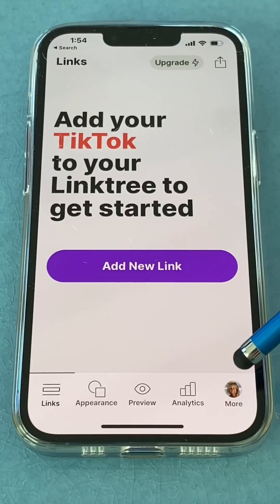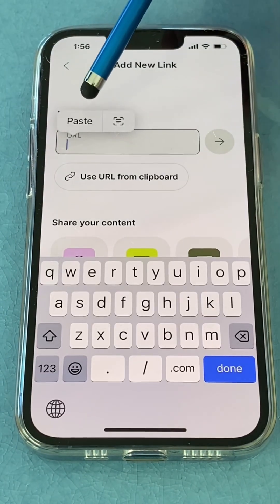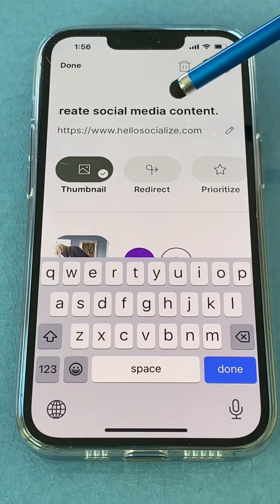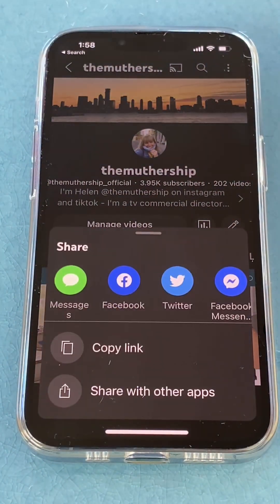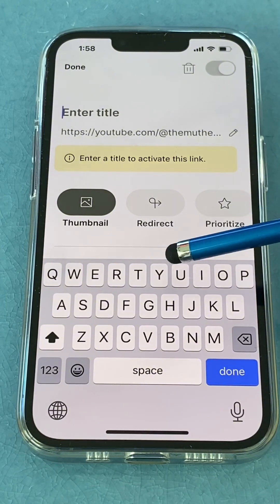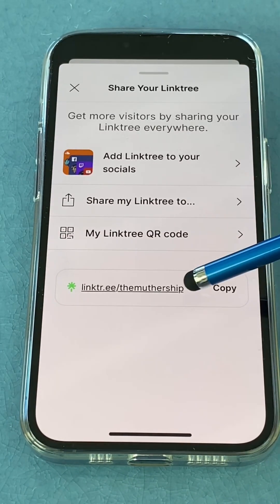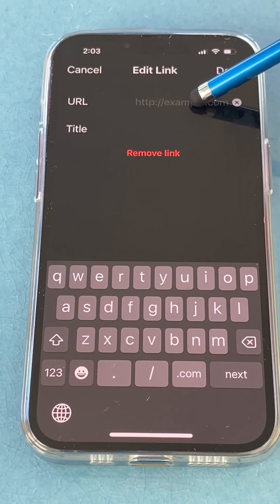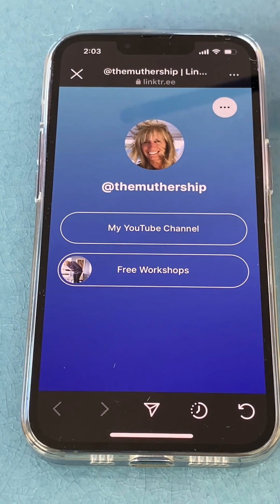LINKTREE TUTORIAL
Want to add multiple links to your profile but only have space for one? In this quick tutorial, I’ll show you exactly how to create a single link that leads to several others—perfect for promoting your website, social media, shop, newsletter, and more!

Whether you're on TikTok, Instagram, or anywhere else with a one-link bio limit, this easy fix will help you make the most of your profile space.

📌 What you’ll learn:

The best free tools to use (Linktree, Beacons, etc.)
Tips to make your link page clean and clickable
🎯 Perfect for creators, entrepreneurs, or anyone who wants to share more with less space.

👇 Drop your questions or favorite link-in-bio tools in the comments!